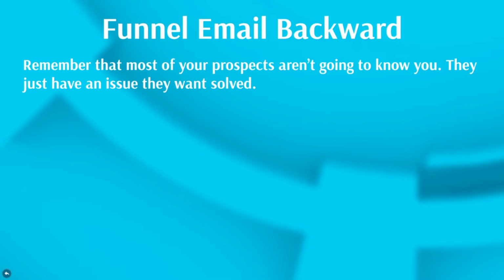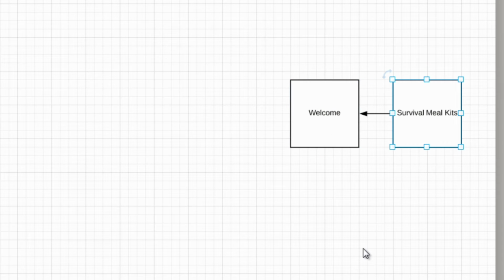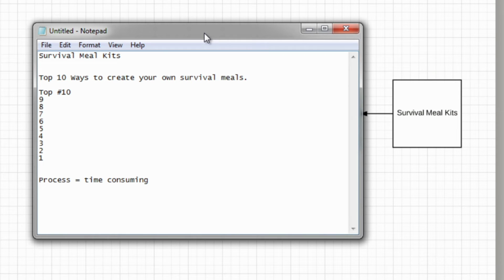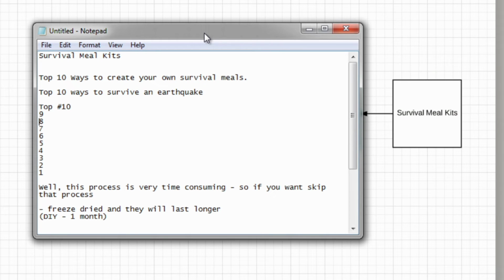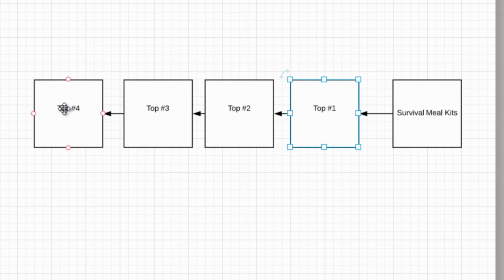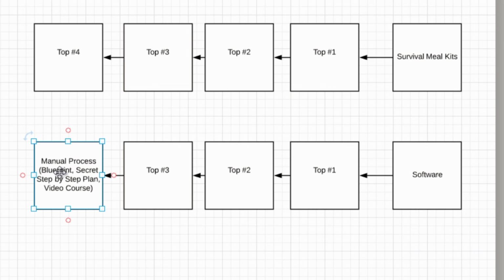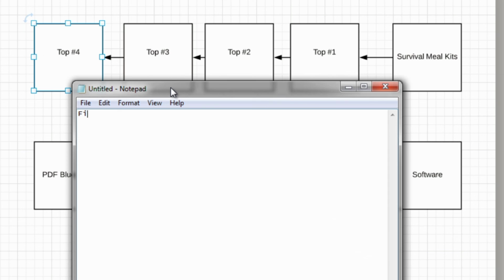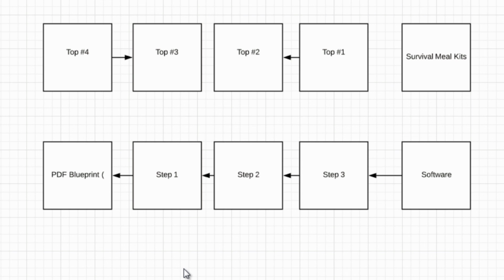10 Proven Tips for Email Marketing that Actually Work PART 4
The Beginner's Guide to Email Marketing